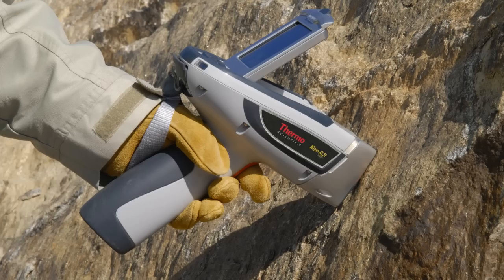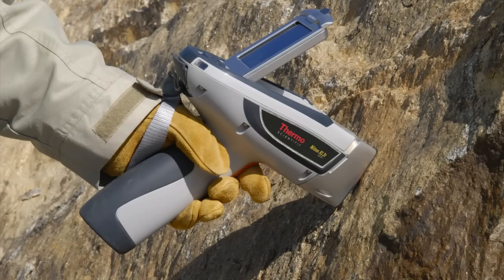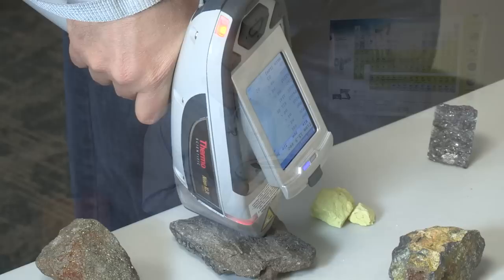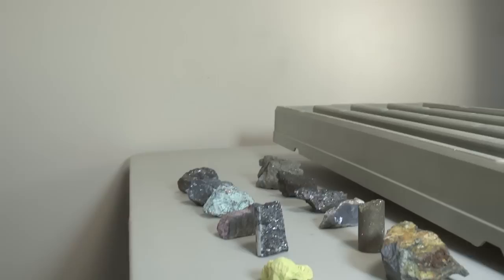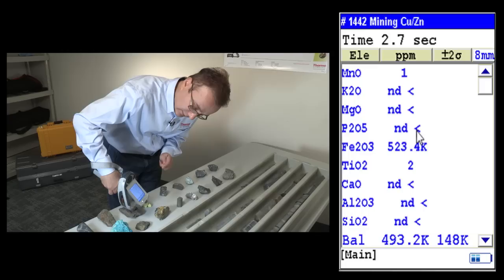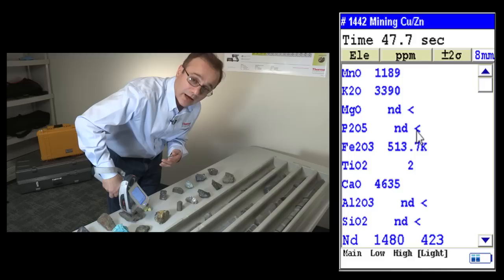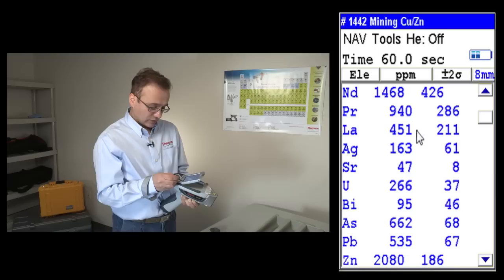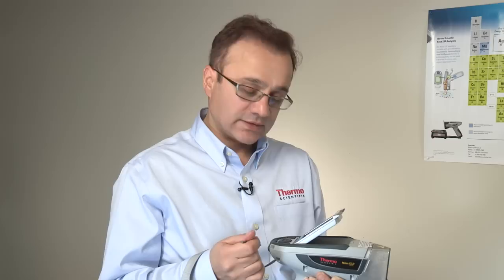Portable XRF for Mining and Exploration - Niton XL3t GOLDD+ | Thermo Scientific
Thermo Scientific portable XRF analyzers such as the Niton XL3t GOLDD+ deliver accurate, instant elemental analysis with unmatched efficiency for companies across all stages of mining and exploration in the field, including ore exploration, elemental analysis, geology sample identification, grassroot exploration, mineral processing, and more.  Get assay data quickly and easily.